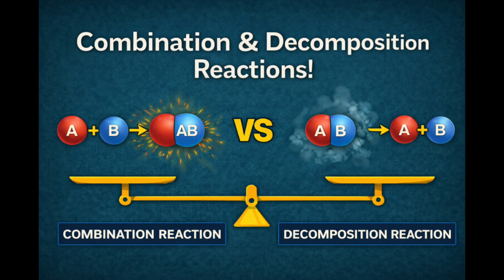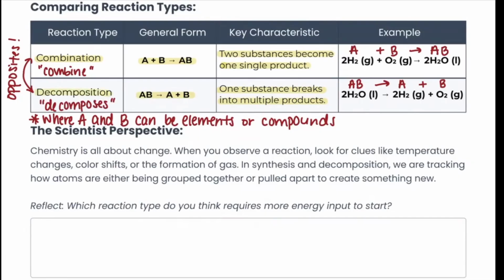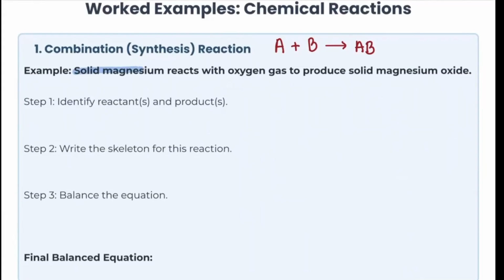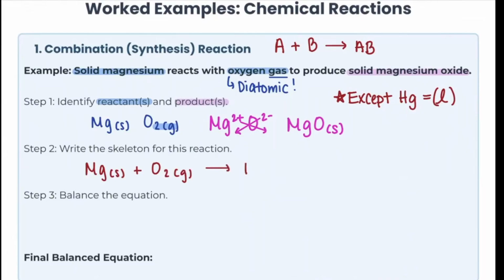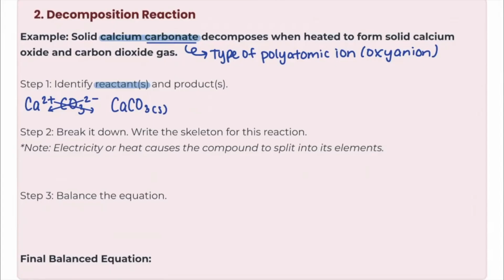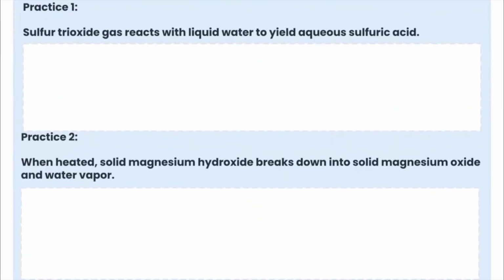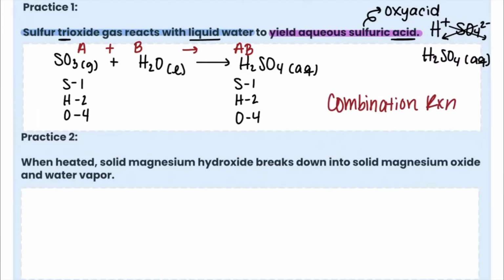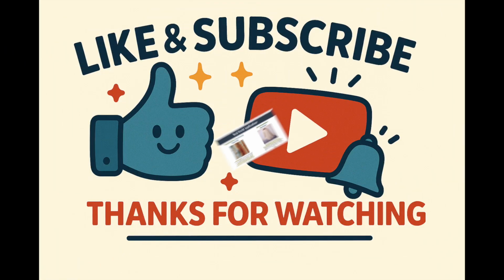Combination vs. Decomposition Reactions | Types of Chemical Reactions Made Easy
In this video, we continue our Chemical Reactions series by breaking down combination (synthesis) and decomposition reactions in a clear, student-friendly way.

We’ll:

✔Review what combination and decomposition reactions are
✔Learn how to recognize each reaction type from a word equation
✔Write correct chemical formulas with states of matter
✔Balance the reactions step by step
✔Connect these reactions to real-world examples

👉 Before watching:
Make sure you’ve seen the previous video on the Law of Conservation of Mass and Balancing Equations, since we build directly on those skills here.

📄 Worksheet:
I’ve linked a worksheet below so you can follow along and practice as you watch.